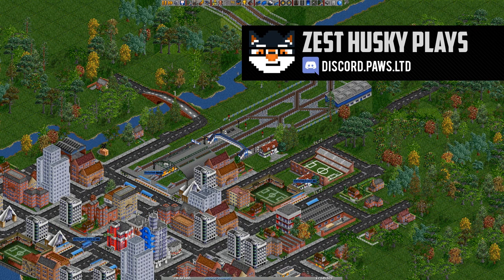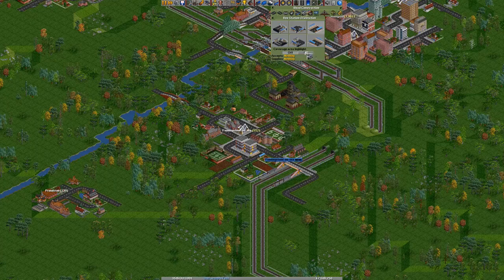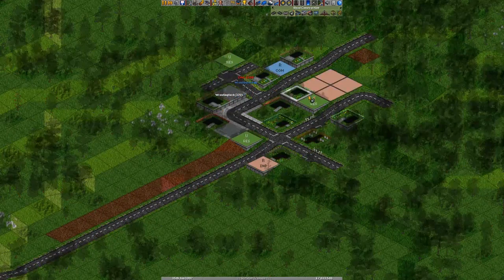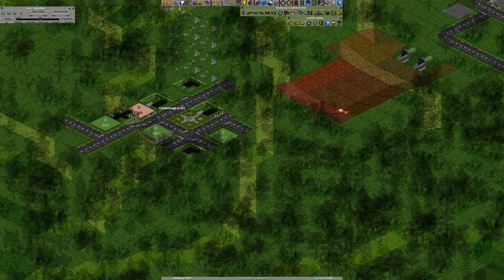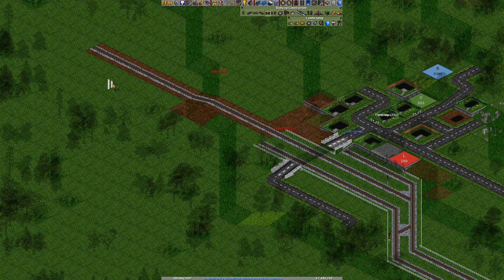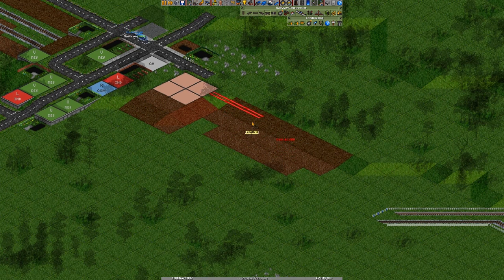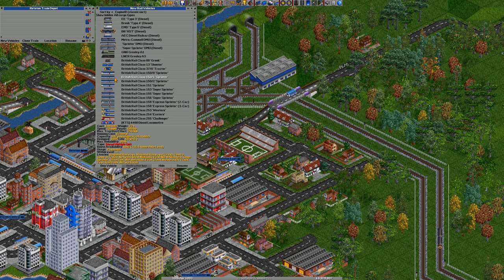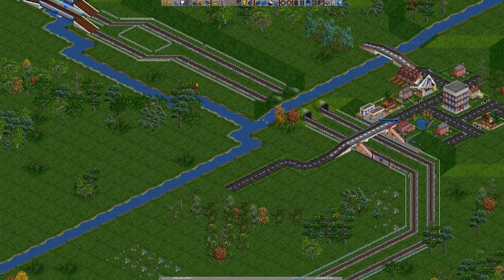OpenTTD - Big British Map (Part 3)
In this run of OpenTTD I will be making a large scale map, (as ever) in a British style, I'll be using a range of liveries to make the map sudo-realistic.